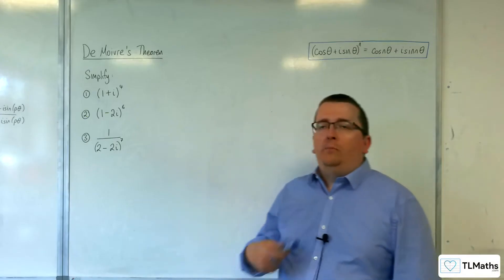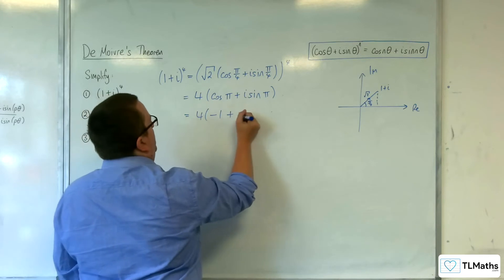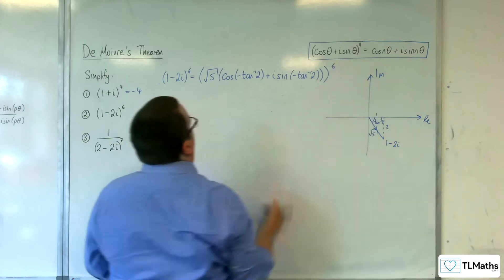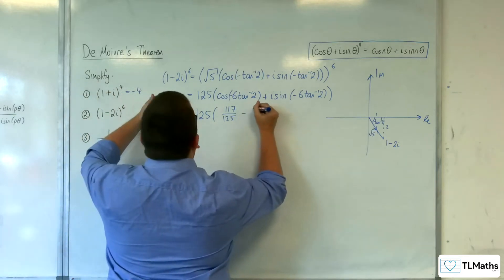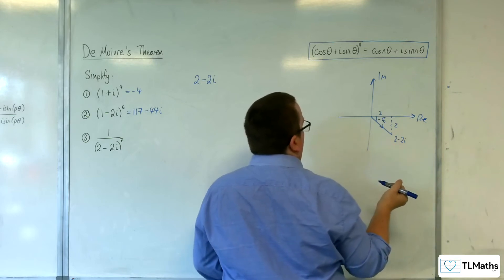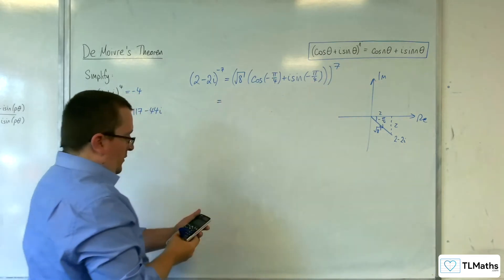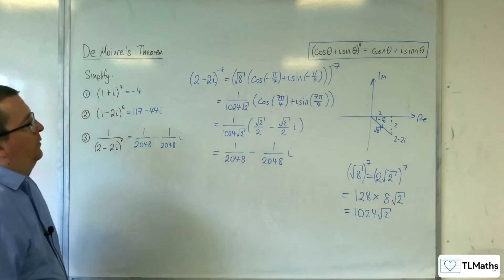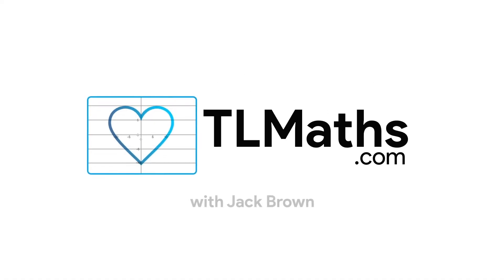A-Level Further Maths B8-03 De Moivre’s Theorem: Using the Theorem Part 2